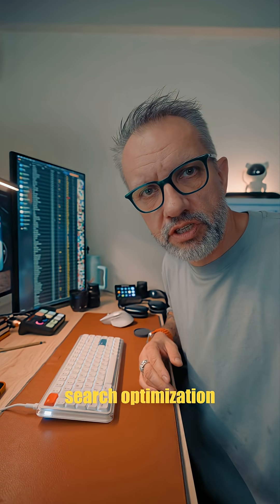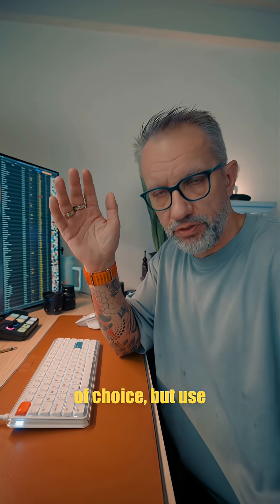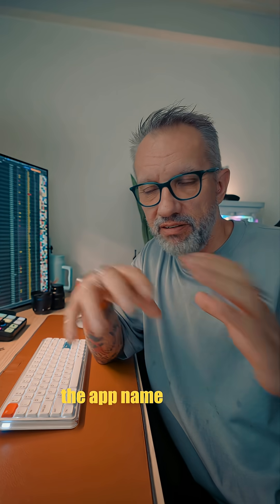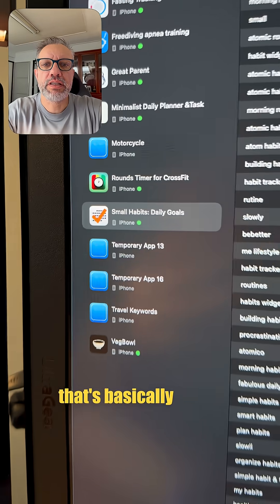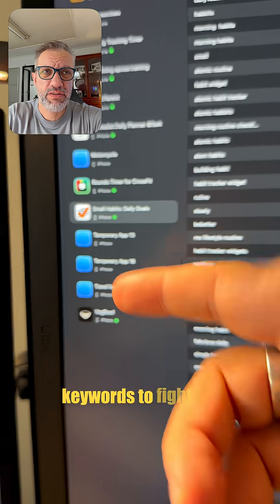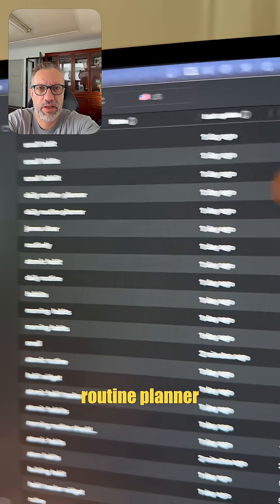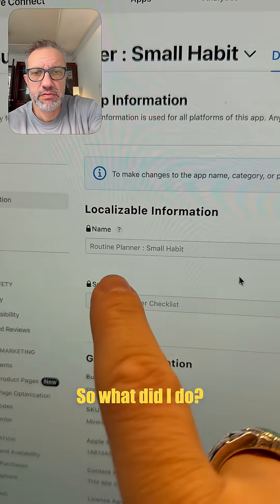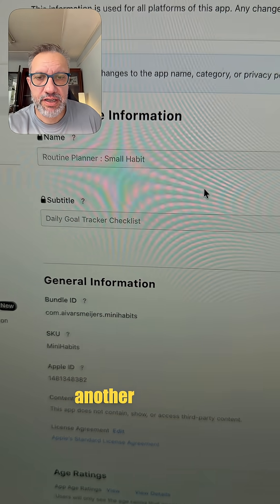Here is how to choose the right app name.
Keywords, that's it.

 Day 27 of 50 Dev stories by 50